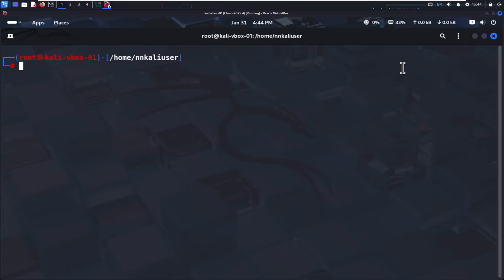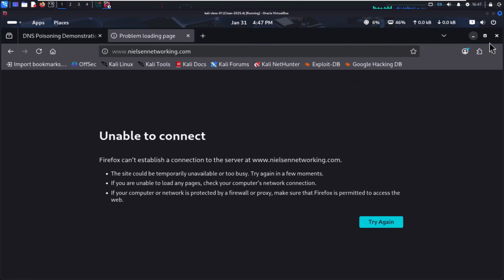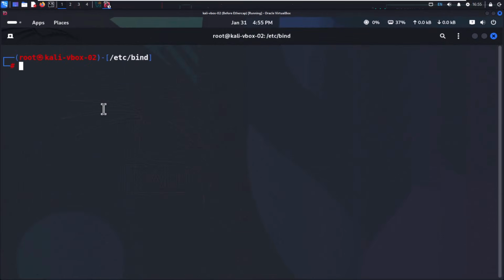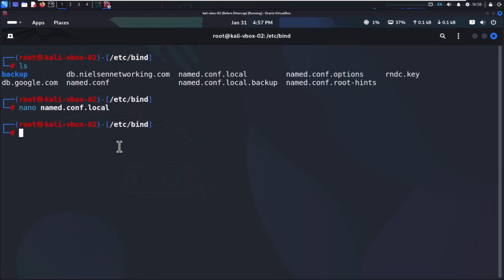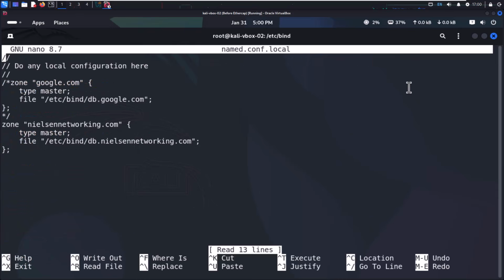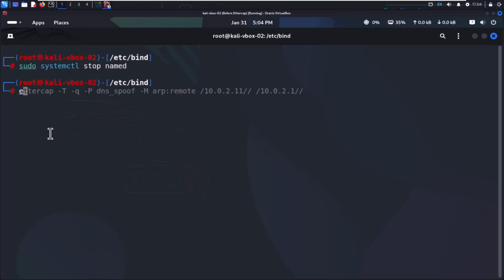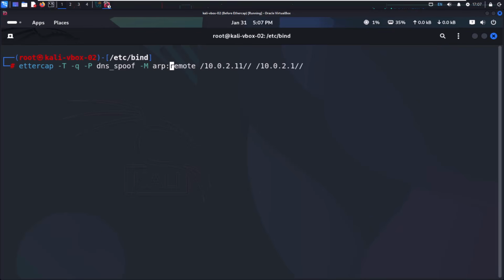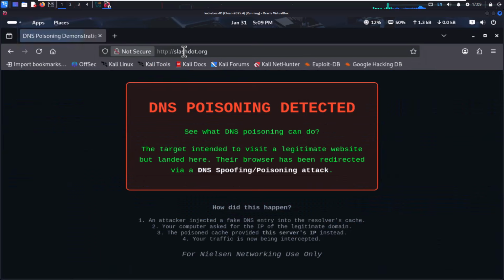DNS Essentials: DNS Attacks (3/3)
In Part 3 of our DNS Essentials series, DNS Attacks, we move beyond the basics of how DNS works and dive into the darker side of the protocol: DNS Attacks. Understanding these vulnerabilities is critical for ethical hackers conducting penetration tests and system admins hardening their networks.

In this deep dive, we break down three common methods attackers use to manipulate name resolution and redirect users to malicious sites.

What You’ll Learn:

Local (Client-Side) DNS Hijacking: How malware on a local machine can modify host files or DNS settings to bypass legitimate servers entirely.

Authoritative DNS Hijacking: The "high-stakes" attack. We discuss what happens when an attacker gains access to a DNS Registrar or a Zone File to redirect traffic at the source.

DNS Poisoning with Ettercap: A practical look at Man-in-the-Middle (MITM) attacks. We demonstrate how tools like Ettercap can "poison" a local resolver’s cache to spoof responses.

Whether you're securing a corporate network or learning the ropes of offensive security, mastering the Domain Name System is a non-negotiable skill.

0:00 Intro
2:02 Local DNS Hijacking
7:35 DNS Zone File Compromise
14:21 DNS Poisoning via Ettercap
20:15 Farewell